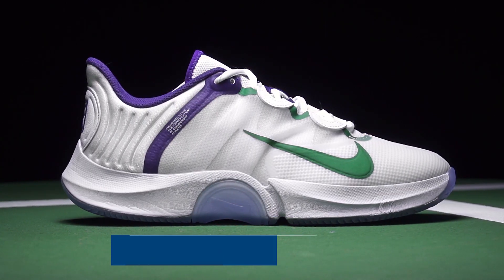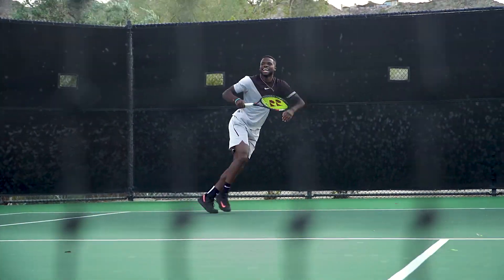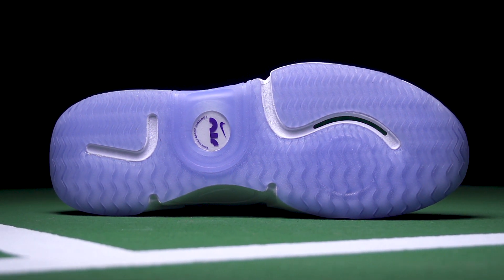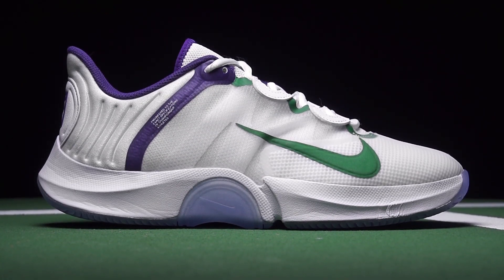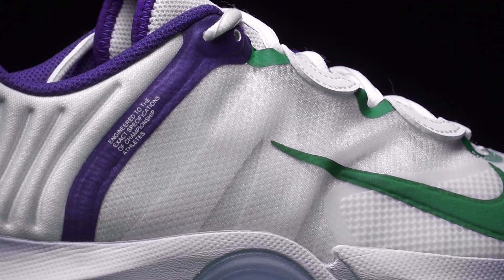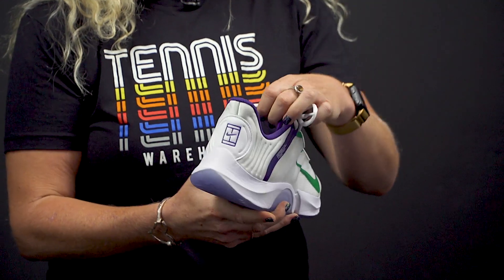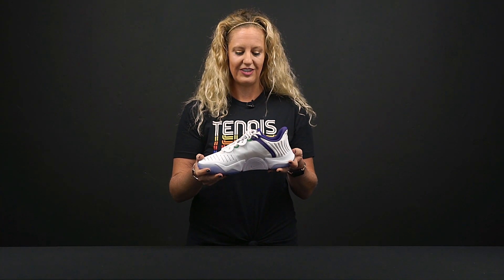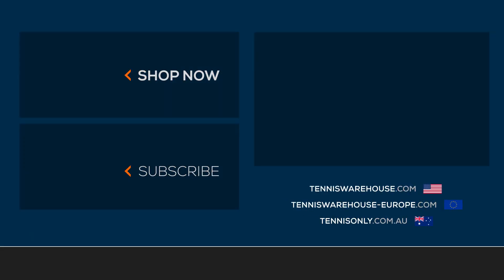First Look: Nike Air Zoom GP Turbo Tennis Shoe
?from=YT
📌Nike Air Zoom GP Turbo Women's:
?from=YT